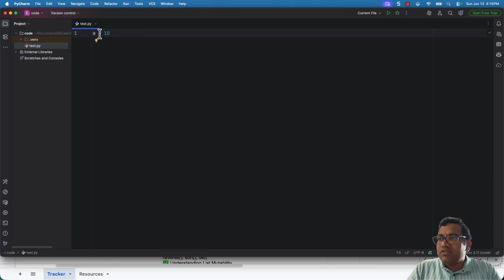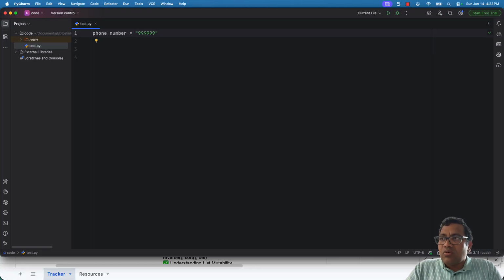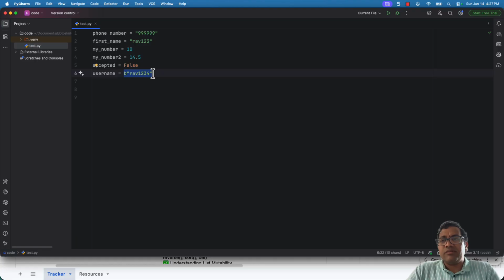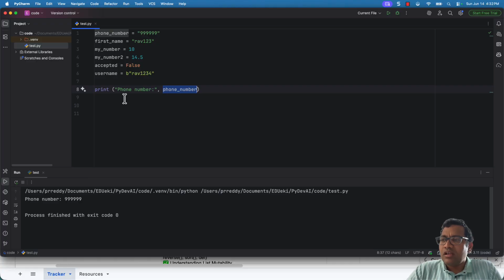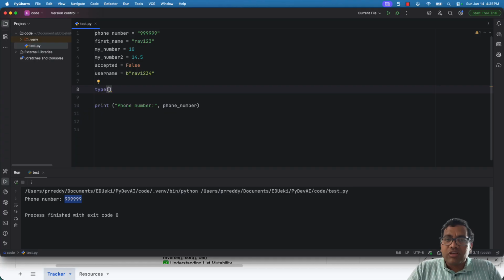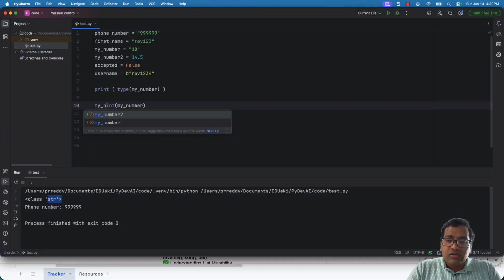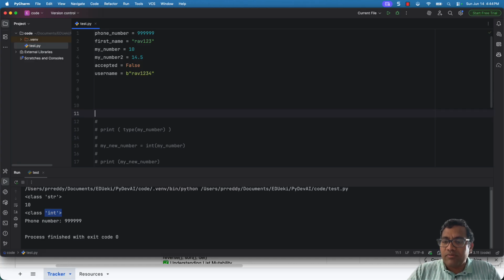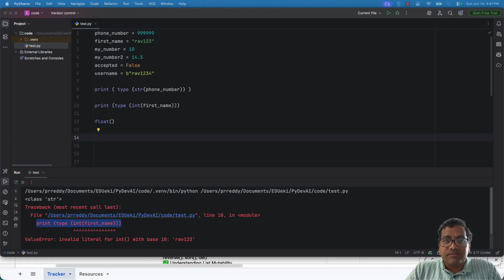PyDevAI - Day 03 | Python Data Types & Variables | EDUeki Learning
This course covers Python core concepts including variables, data types, operators, conditional statements, loops, functions, modules, exception handling, file handling, and object-oriented programming (OOP).

Along the way, you'll explore practical use cases showing how Python helps automate tasks, interact with AWS services, process data, and support AI/ML workflows.

Whether you're a beginner, DevOps engineer, Cloud engineer, or aspiring AI/ML professional, this course will help you develop the Python skills needed for today's technology landscape.

No prior Python experience required.

🎓 ABOUT EDUEKI LEARNING
EDUeki Learning is your go-to channel for mastering in-demand tech skills — taught by RavdyChan.

We cover: DevOps | AWS | Python | GenAI | RAG | LLMs | MLOps | NLP | Deep Learning | Kubernetes | Docker | Terraform | CI/CD | Agentic AI

Whether you're a beginner or a working professional, our step-by-step tutorials help you build real skills for the real world.